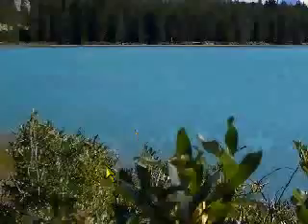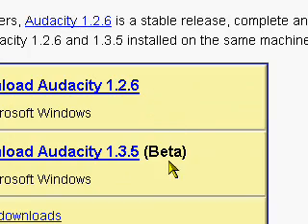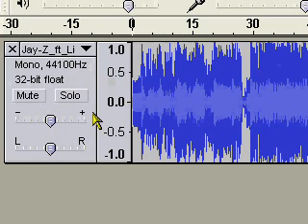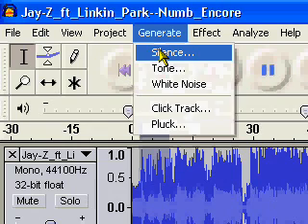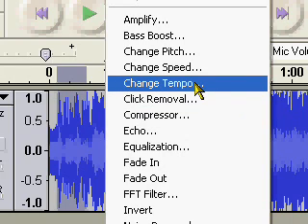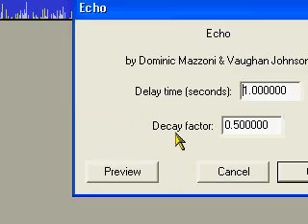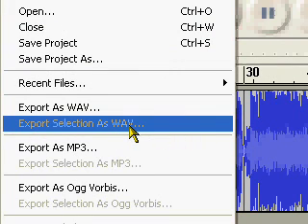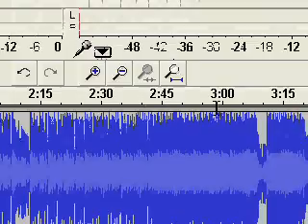Audacity Tutorial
One of our many video tutorials.

A quick tutorial on Audacity, an audio editing program.